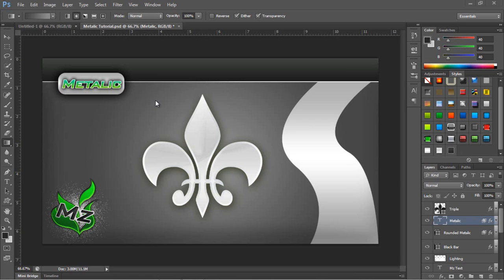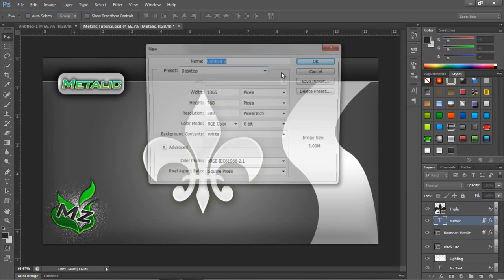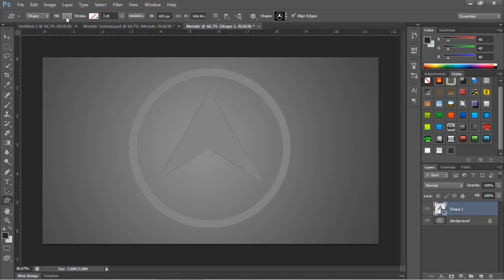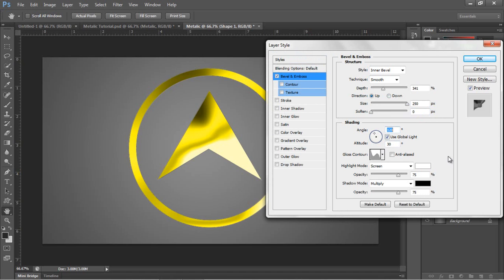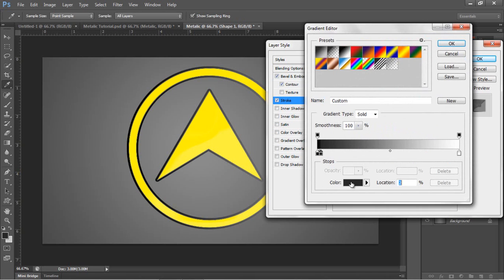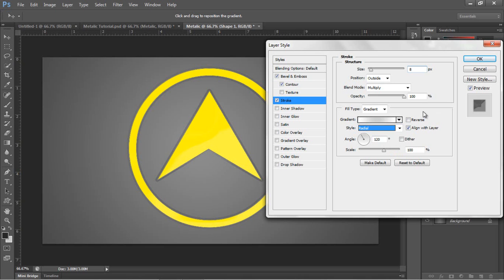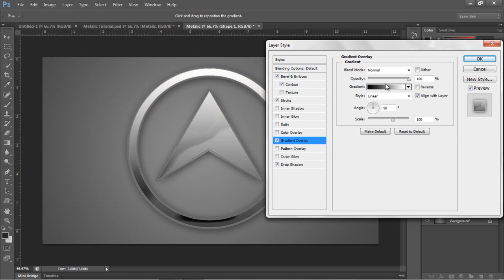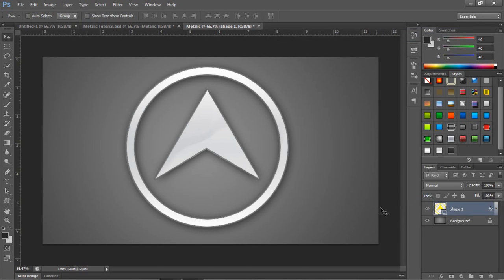Photoshop CS6 - Metallic layer style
This is my third installment of my Photoshop tutorials, also before anyone comments i know i spelt Metallic in the video wrong =P
Metallic, glossy looking layer style which can be applied to all manner of things and objects.
Sorry for the annoying background noise, that's actually the fan in my computer however for some reason it comes out as an really strange sound on my mic.